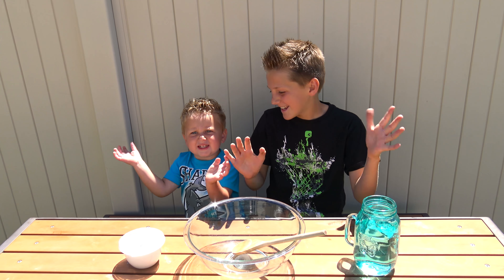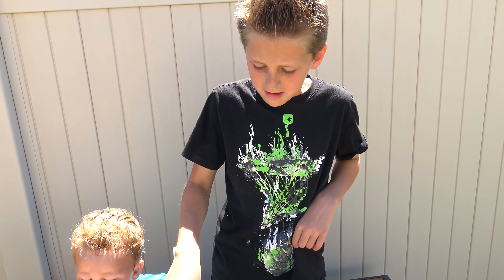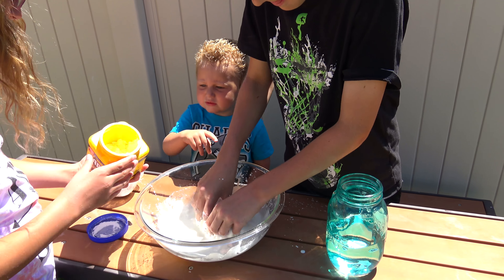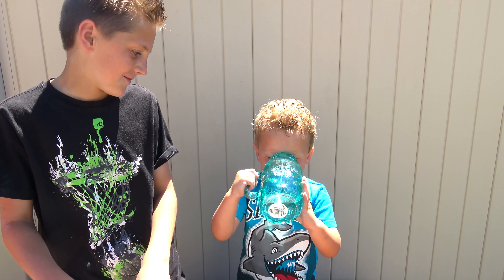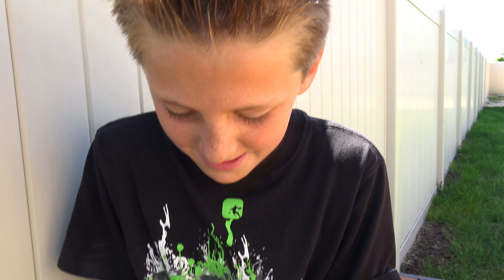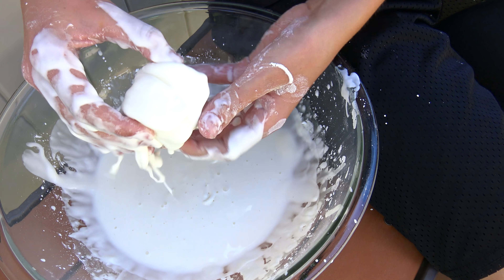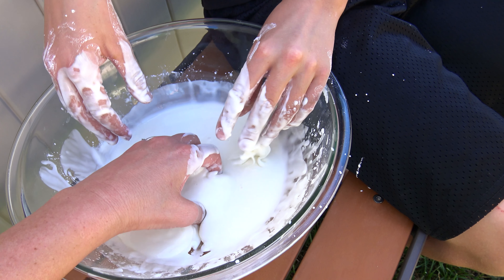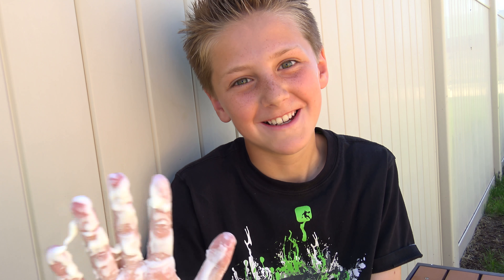Oobleck!! DIY Corn Starch and Water Experiment \\ More Summertime fun!!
Check out this DIY Corn Starch and Water Experiment that Hunter and Chase with a little help from Ellie do in the backyard.  It is so simple yet so much fun to do.  My question is, where did they come up with the name Oobleck?  Anyone???

Me and My Toys is a fun channel where we do Toy reviews and surprise presents and gifts, Kid Games and challenges.Trips and fun activities and more, we have 7 kids in our family and life is always crazy, fun, never boring, and adventurous.

Mount Nebo Loop Memorial Weekend Big Family Get Together Plus an original Song by Slade Buhler

3 Easter Egg Hunts in One Day - Candy Chocolate GoPro Mike & Ike Hersheys Kisses Swedish Fish

Coloring Easter Eggs 2017 Pink Purple Red Blue Big Eggs Small Eggs So much Fun to do

Play-Doh My Little Pony Make and Style Ponies Twilight Sparkle, Rainbow Dash, Pinkie Pie MLP 2017

Play Doh Ice Cream Sundae Cart Sweet Shoppe Watch the girls play with their new Ice Cream SundaeCart

Fuzion Scooter Unboxing - Watch Hunter unbox and put together the funnest scooter ever - To much fun

Wet Head Super Fun Challenge!! Family Fun Night.  Watch Ellie and the twins laugh and play